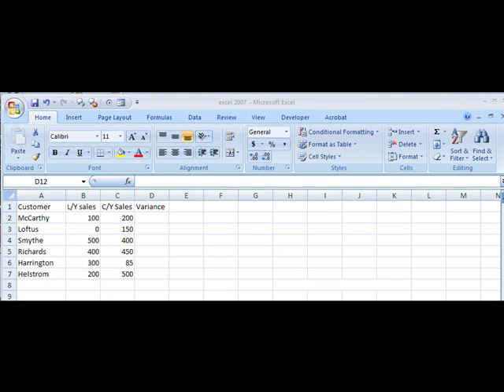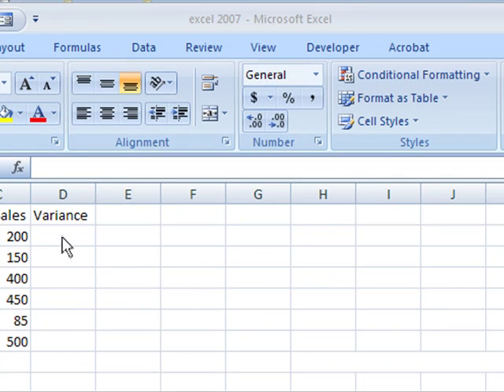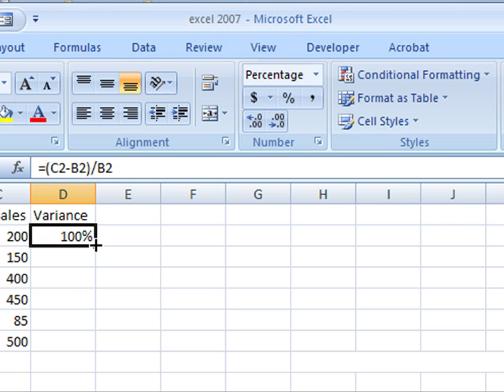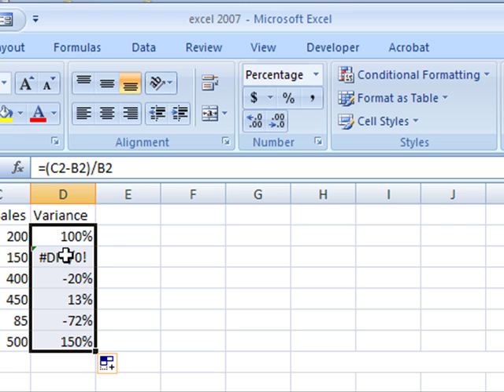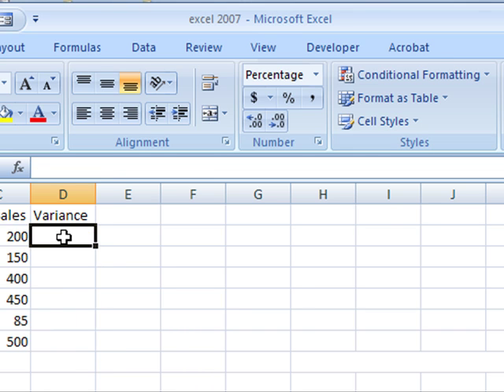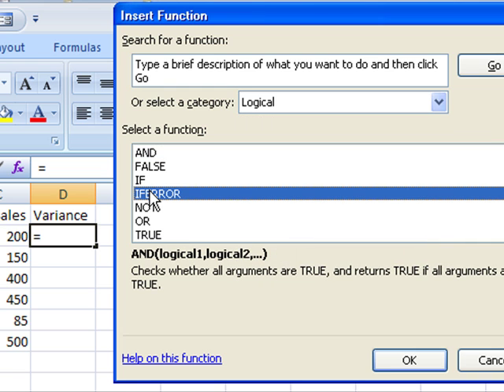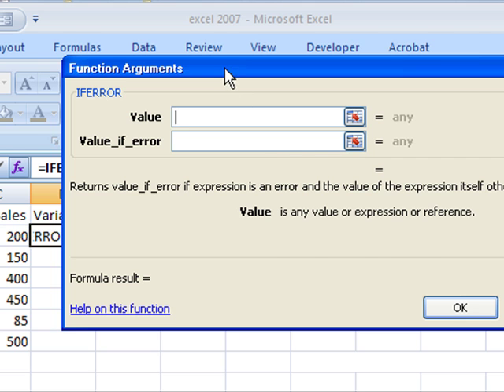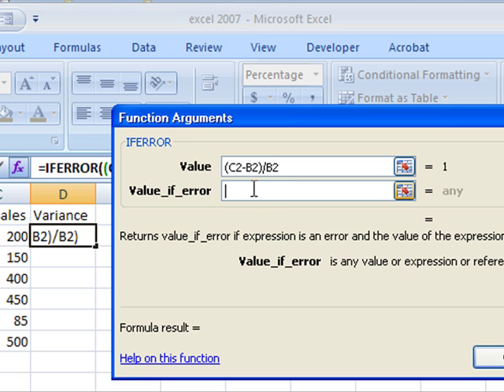IF ERROR - A Cool New Excel Function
If you do a lot of calculations with denominators of 0 or Vlookups where there is not a match, then you probably have spreadsheets with Error messages. Tired of printing or publishing spreadsheets that display errors? Use Excel 2007's new function to hide those error messages.  DIV/!0 and N/A# be gone! CPASelfstudy